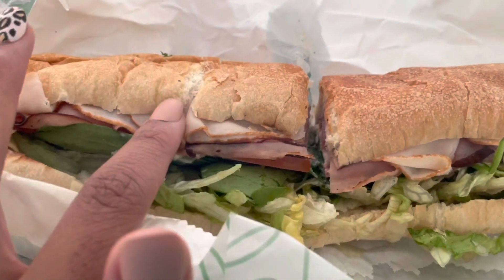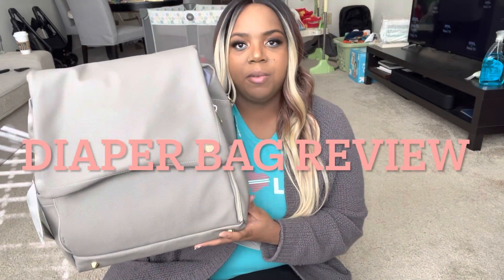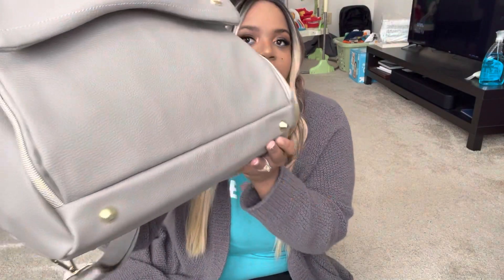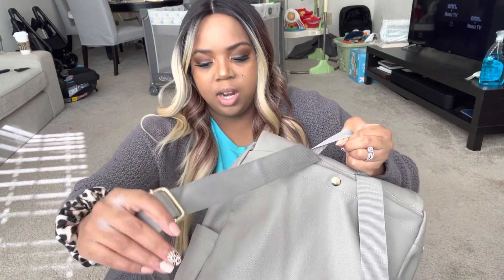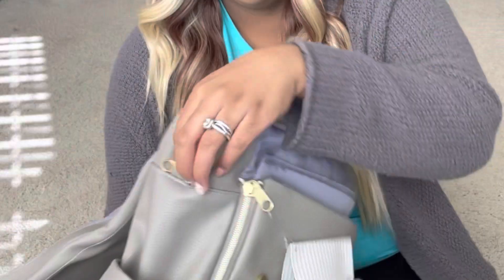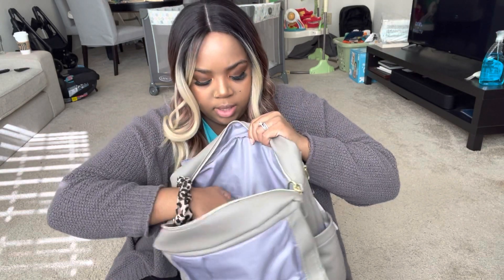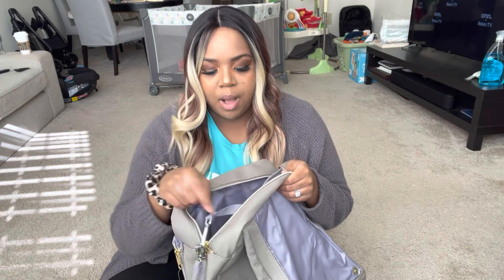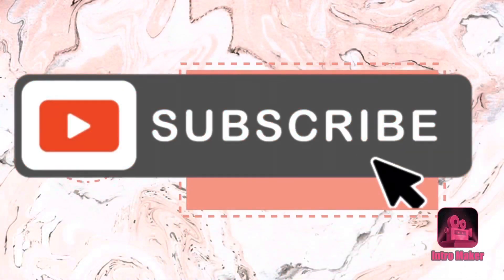IPACK BABY DIAPER BAG REVIEW | GRWM | VLOGMAS 2021 | ELLANTE VIDES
Today, You’ll be GRWM!! We’ll also be UNBOXING MY NEW DIAPER BAG!!

Y’all I started Vlogmas late! I’m going to try and stick with it!! Pray for me please! I want to upload consistently! And get my drive back!!

Life can be so busy, at times! But I miss being on here, and creating content!! I think I’m going to take a break from posting content on IG, and focus on YT!!

I want to grow this platform, and be present! There will be more reviews, mom style, clean with me, Bible Journaling, DITL VLOGS, and more to come!

And send all prayer request to my main Instagram account! @ELLANTEVIDES

ESSENTIAL OILS I USE:⚡️
LAVENDER
CEDAR-WOOD
PEPPERMINT
EUCALYPTUS
ORANGE

I also created a fun tool for you all! This cleaning schedule is for all my mom bosses and homemaking queens!

If you find yourself getting overwhelmed with trying to “get it all done “ ;This tool will save your life!

I’ll leave a link to it below and be sure to check out more things on my blog!